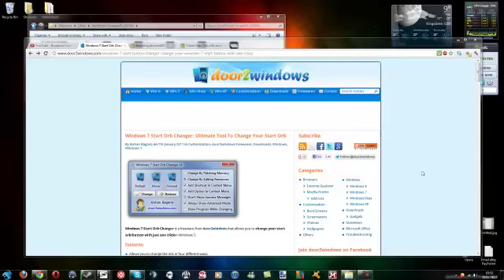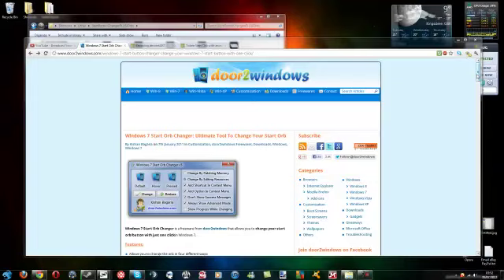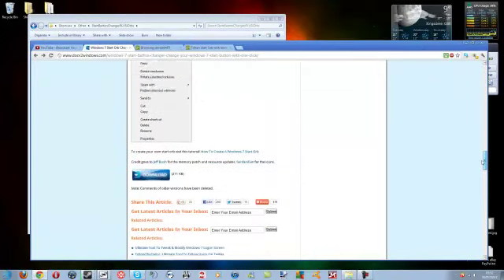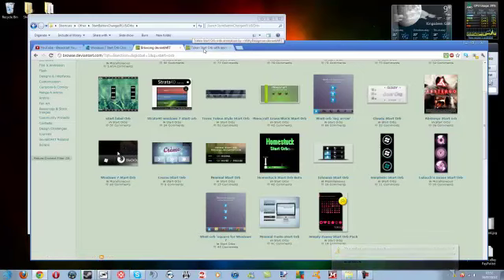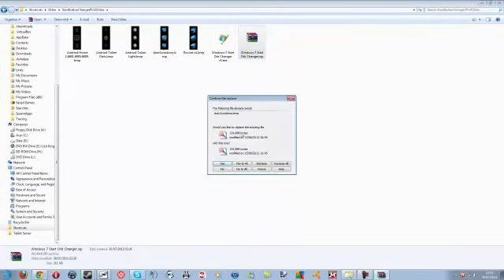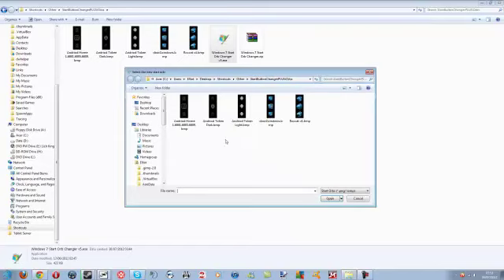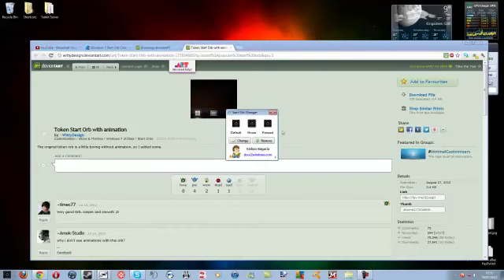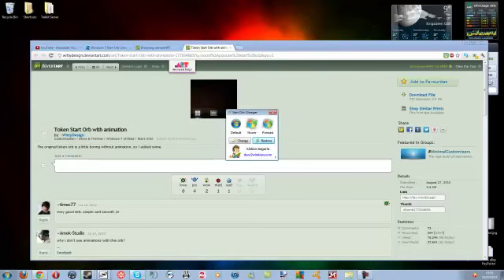[WORKING] How to change your Windows 7 Start Button